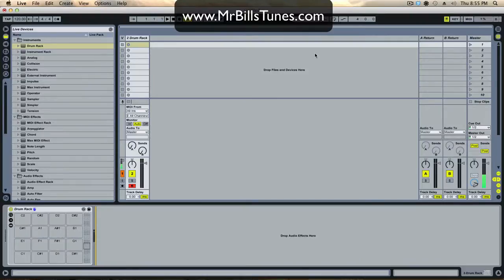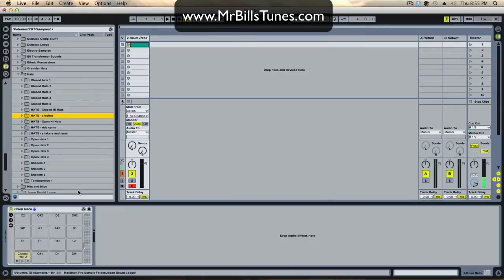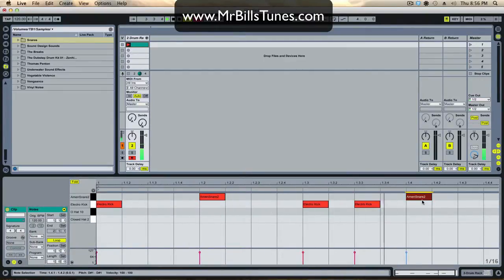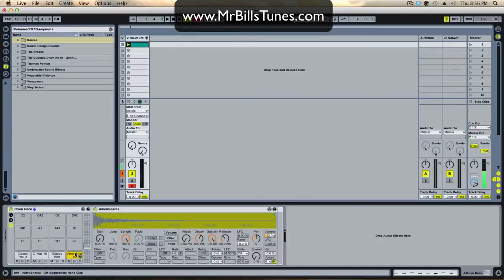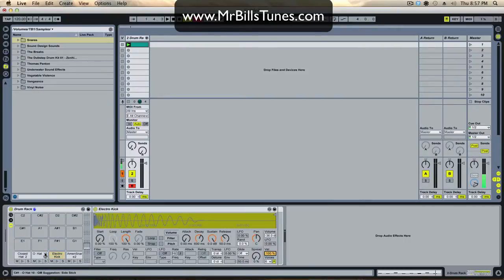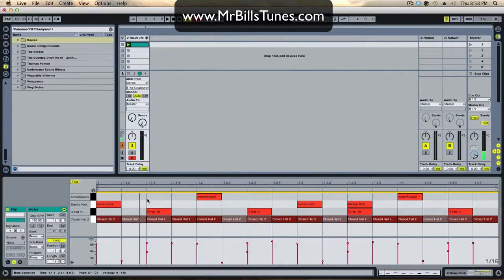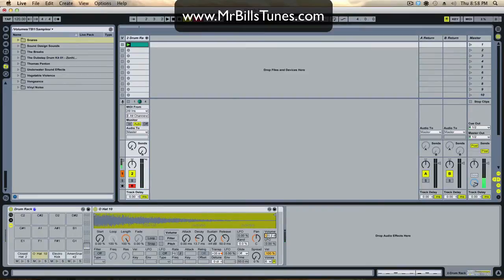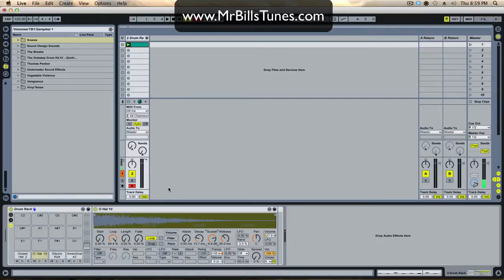Mr. Bill - Ableton Tutorial 43: Copy Value To Siblings